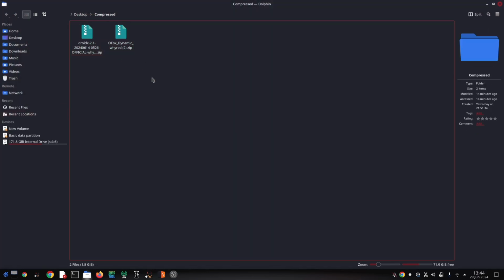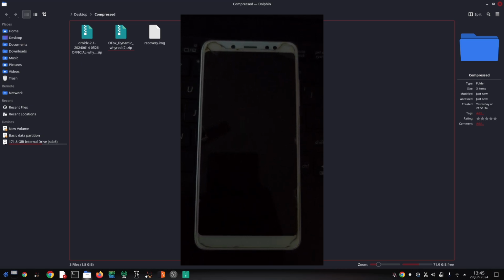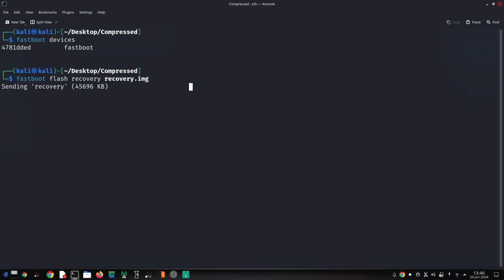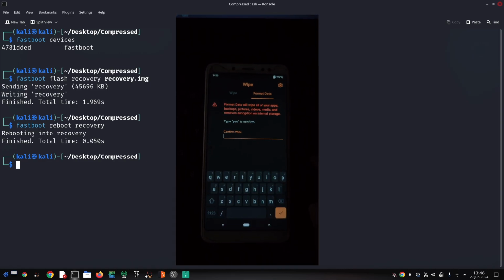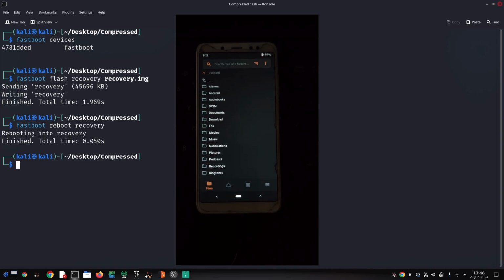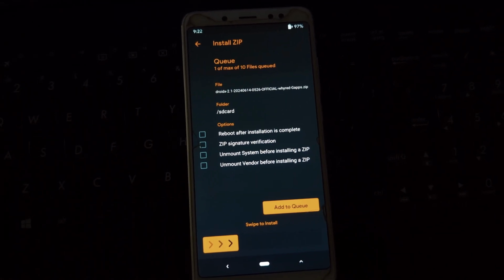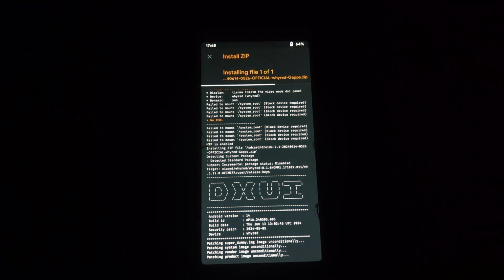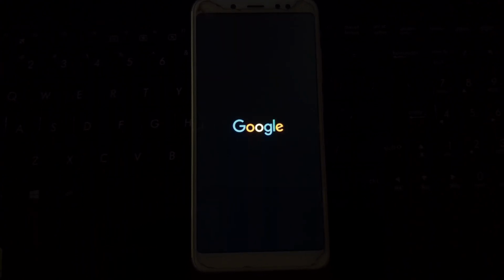Redmi Note 5 Pro: Install Droid X UI 2.1 with Android 14 QPR2.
Unleash the power of Android 14 QPR2 on your Redmi Note 5 Pro with DroidX UI 2.1! This video guides you step-by-step through flashing the ROM, assuming you already have an unlocked bootloader.

Please note: Flashing custom ROMs requires knowledge and carries risks. Proceed with caution and backup your data!